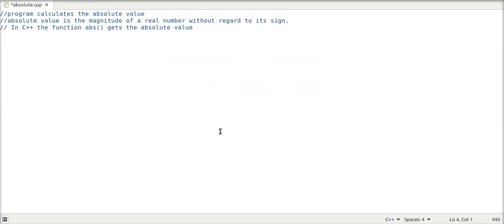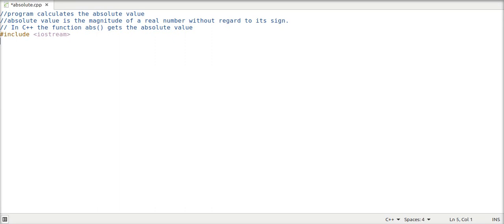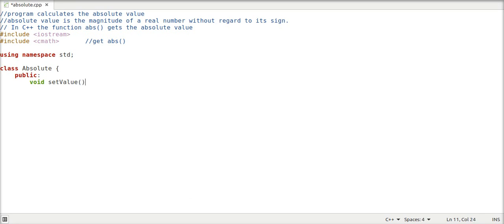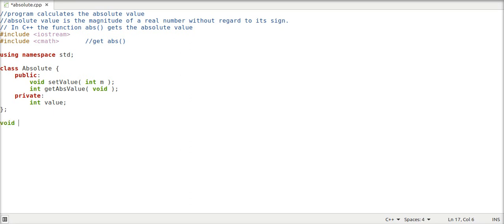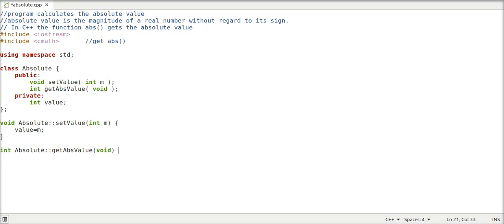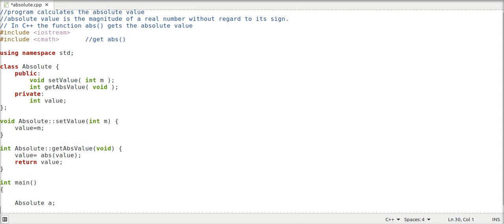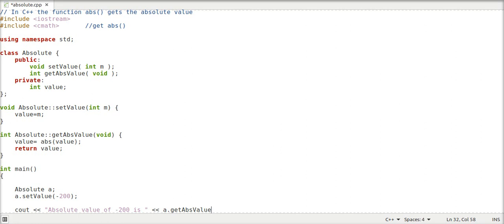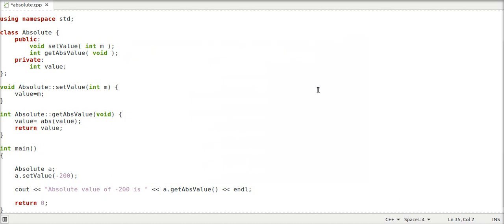C++ Classes: Find The Absolute Value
We talk about C++ absolute value built in function abs() and show how to use them